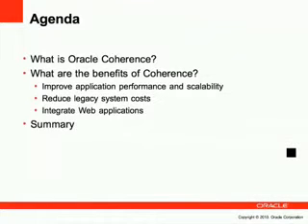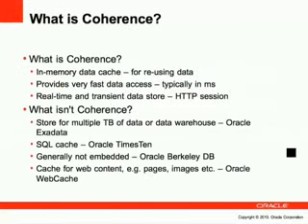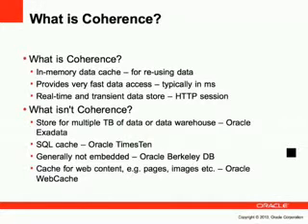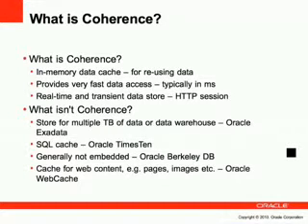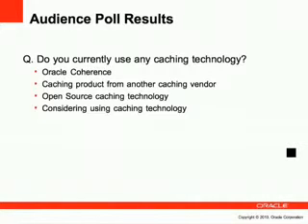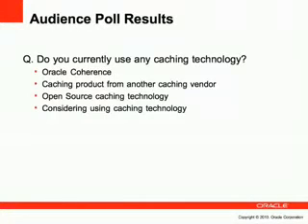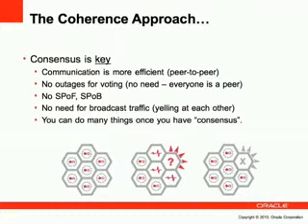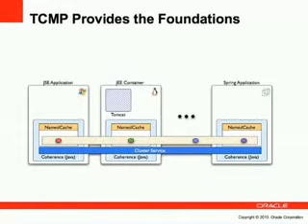Inoapps Coherence part 1 of 6.mp4